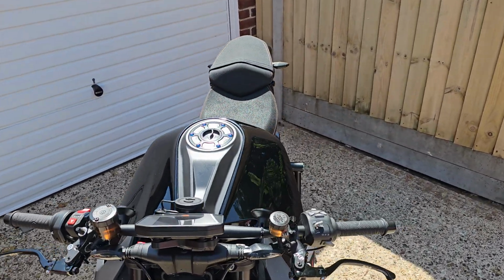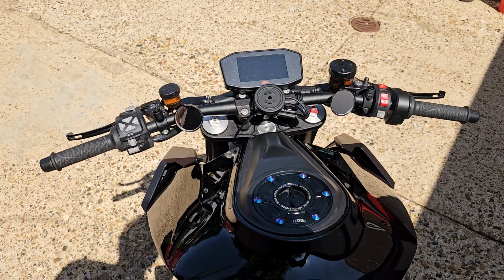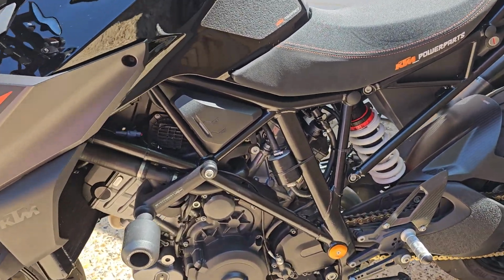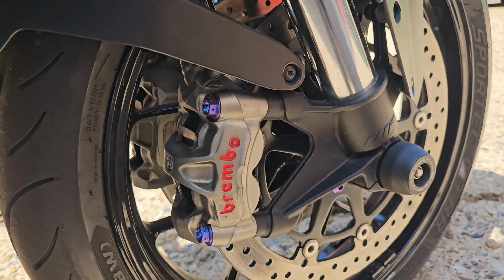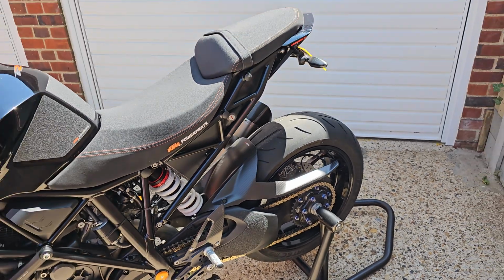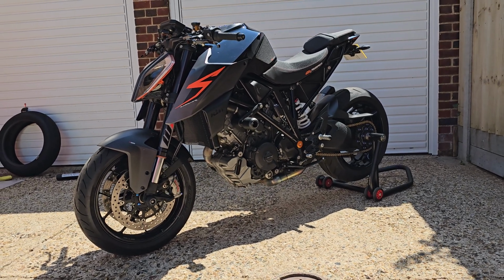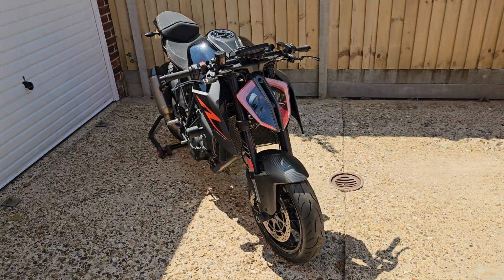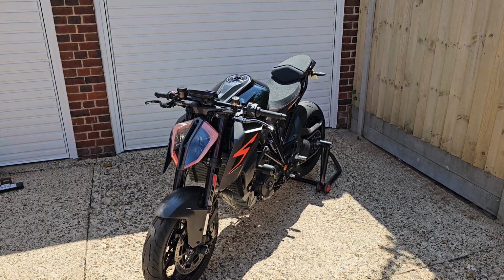KTM 1290 Superduke R Build Ep 4 | Build updates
Walk around video to show all the upgrades since the last build walk around in Ep 1.

Boot swingarm protection